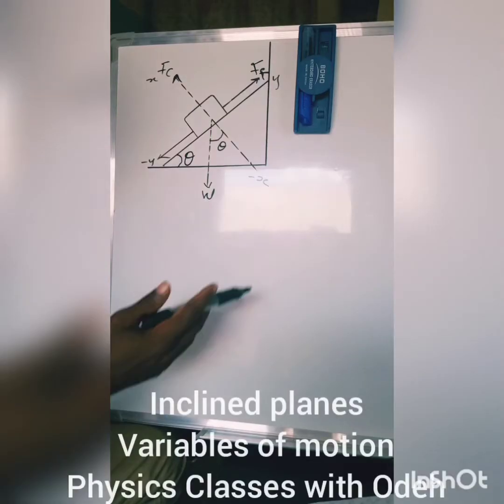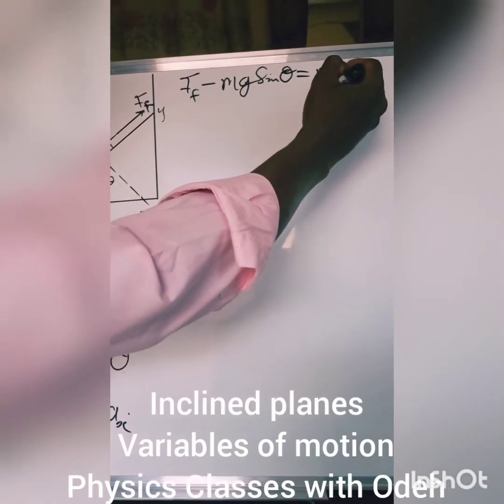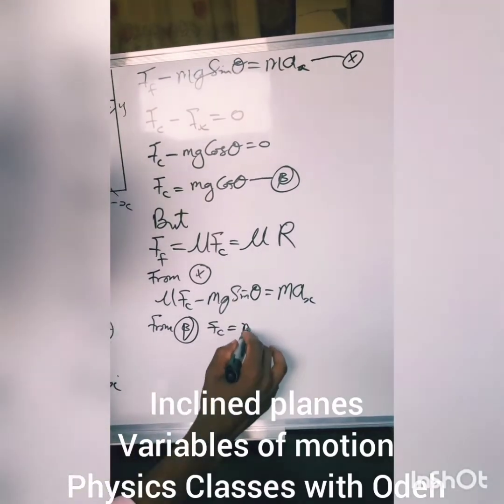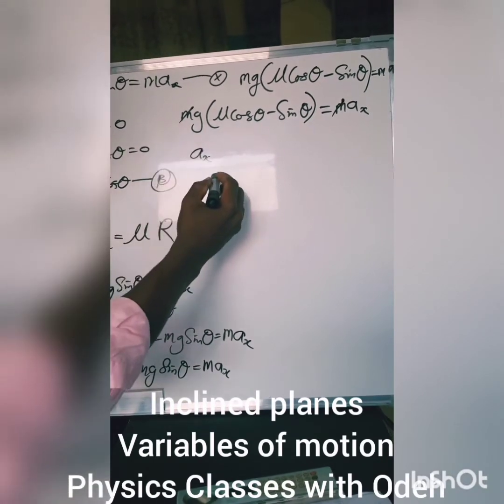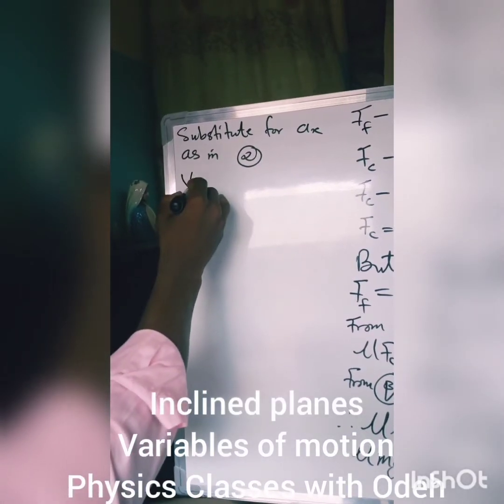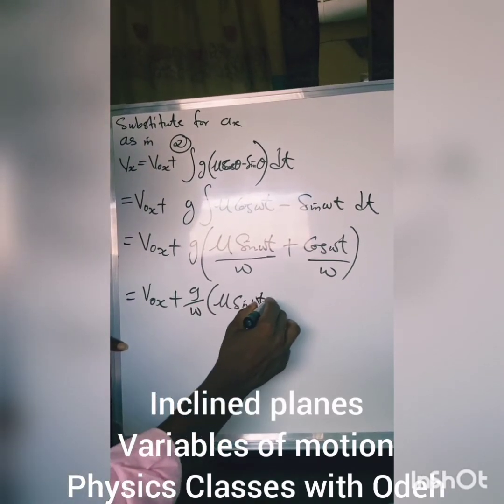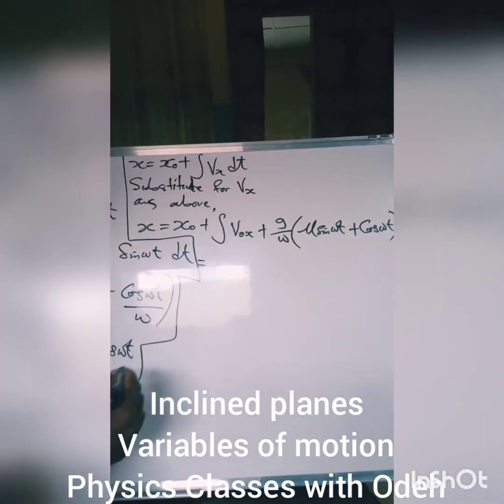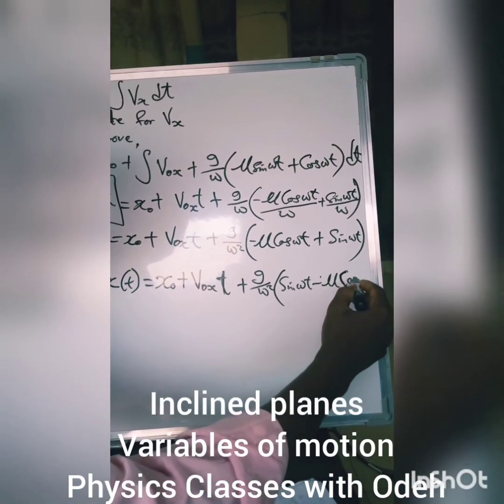Inclined plane- variables o motion.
The implications of an inclined plane- system on the variables of motion.